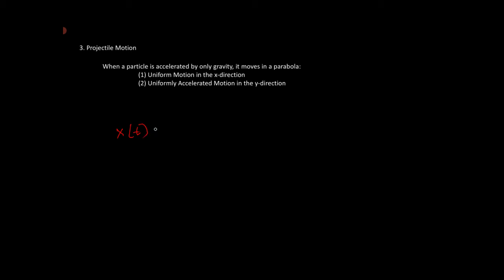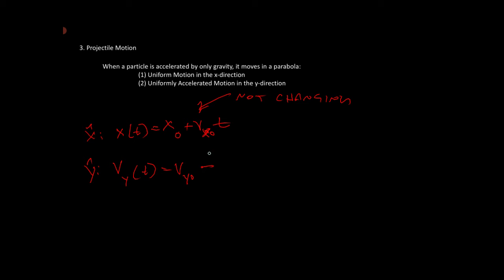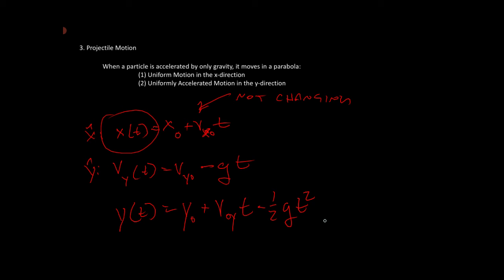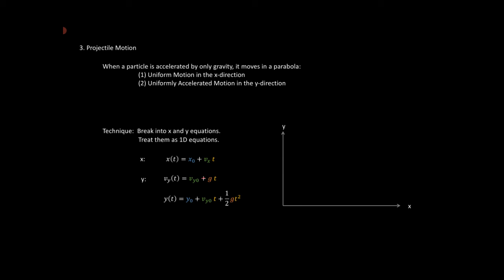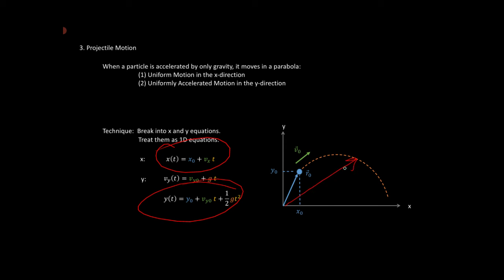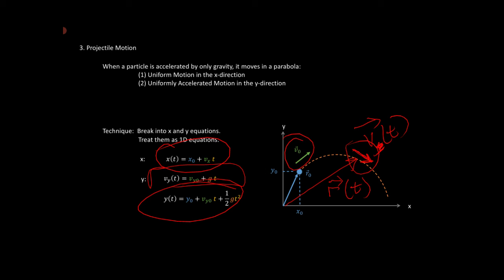201 - 9c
Projectile Motion Overview